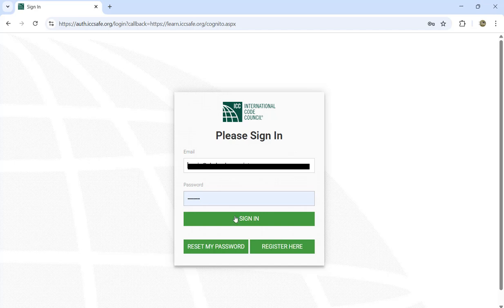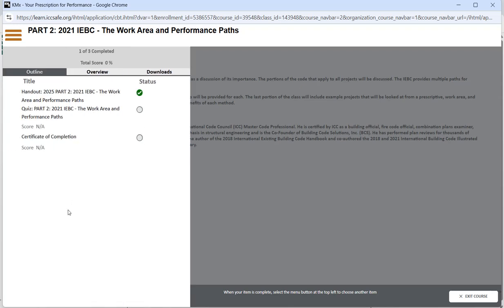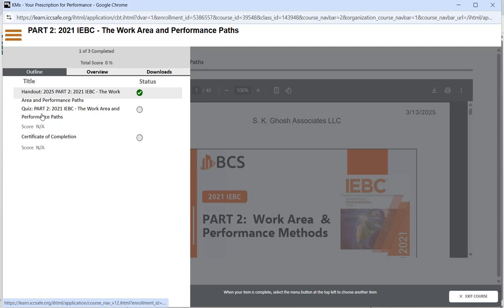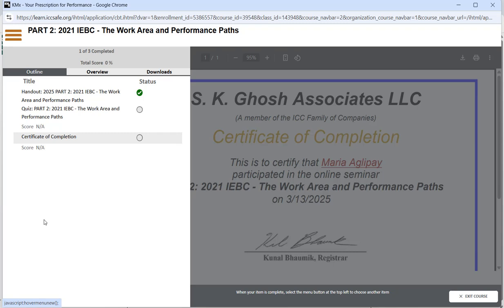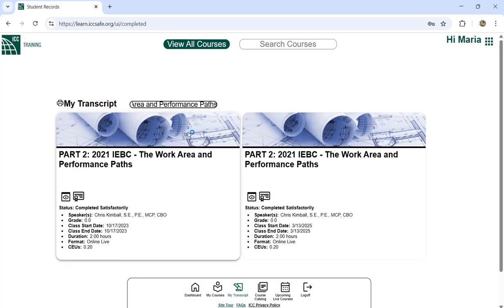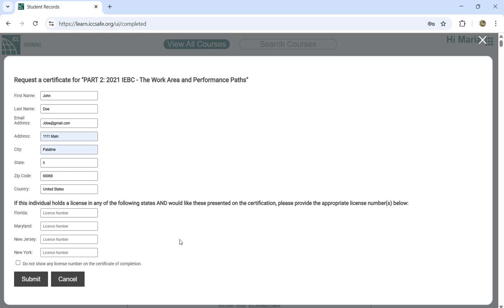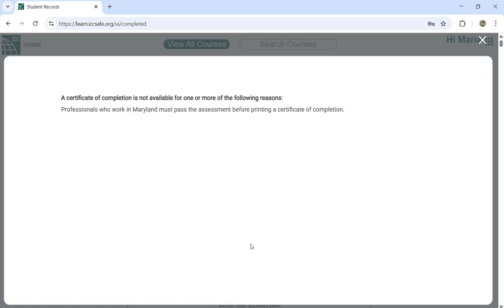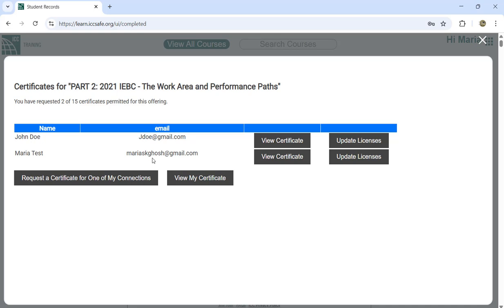PRINT WEBINAR CERTIFICATE